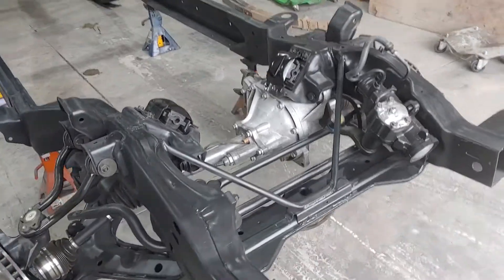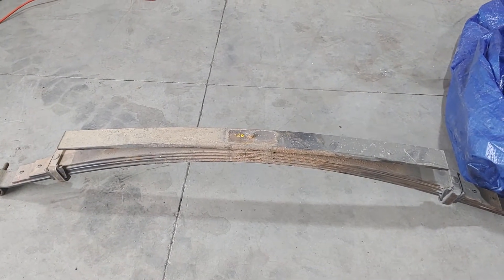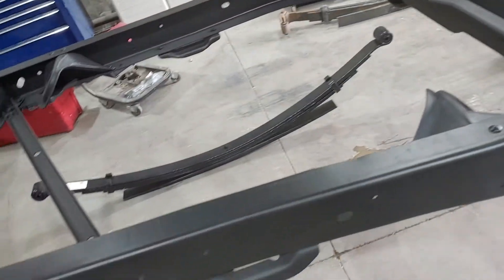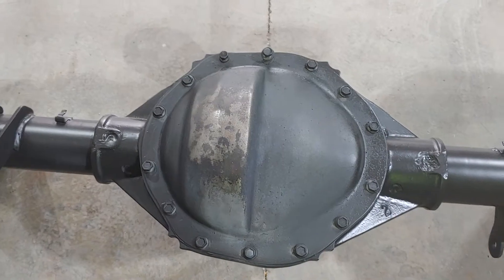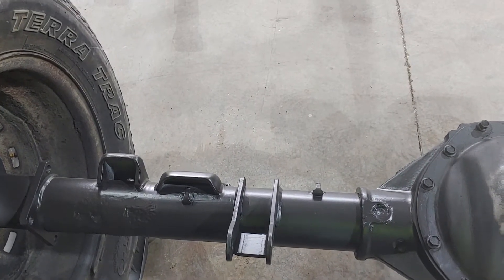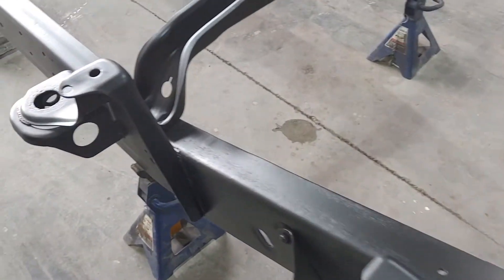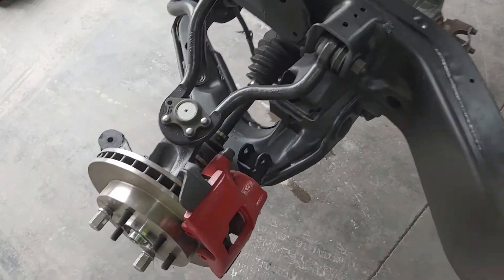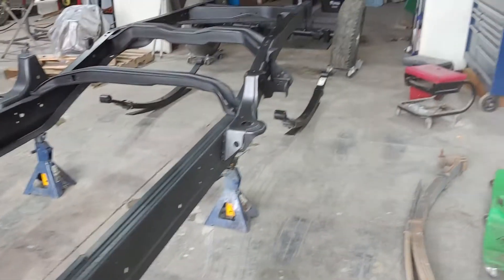1988 Chevy k2500 restoration rearend install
quick update
1988 Chevy k2500 restoration